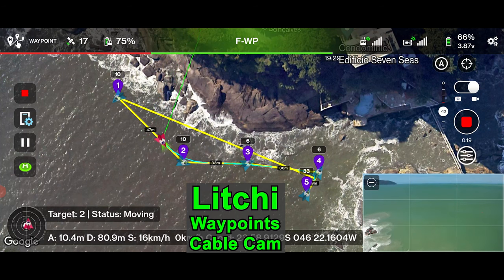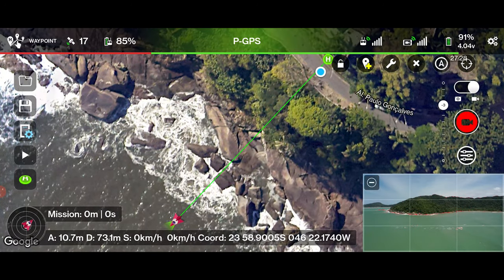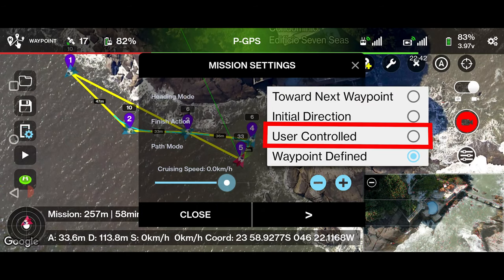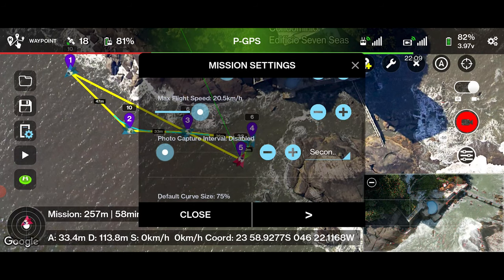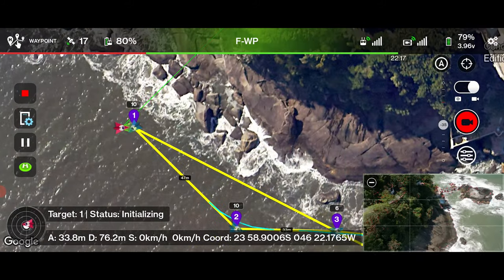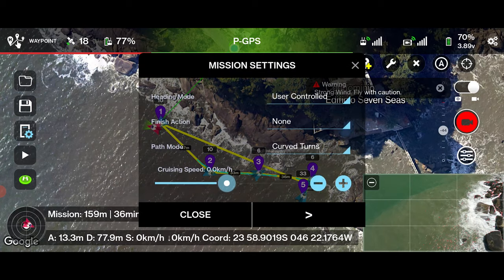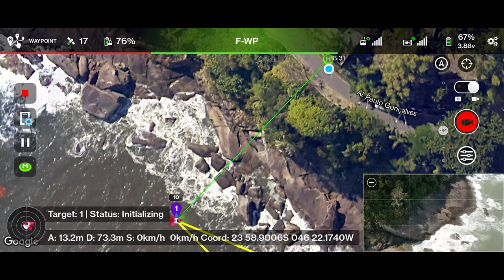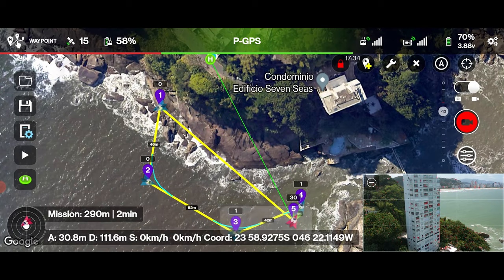Quick Tutorial DJI Drone Litchi Waypoint Mission Cable Cam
Litchi Waypoint mode lets you plan a path made of several waypoints that the drone can then fly autonomously.  Classic waypoint missions can be planned as well as advanced camera moves such as Selfies and Cable Cams.   It is also possible to add a waypoint at the drone's current location when it is already flying using the custom function "Waypoint at Aircraft" which can be bound to one of the customizable remote controller buttons in the 'Keys' settings section.

0:11 Waypoint at aircraft
0:59 Heading Mode : "User Controlled"
1:15 Cruising Speed
1:22 Max Flight speed
1:44 Default Gimbal Pitch: Disabled
2:13 Make the drone to travel backwards
2:38 Heading Mode : " Waypoint Defined"
2:57 Default Gimbal Pitch: Interpolate
3:27 Saving the mission